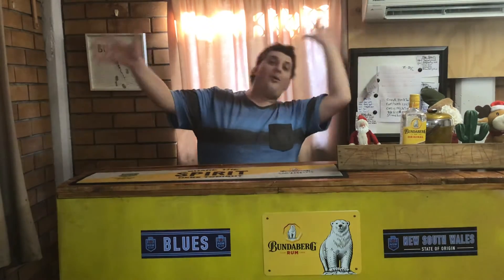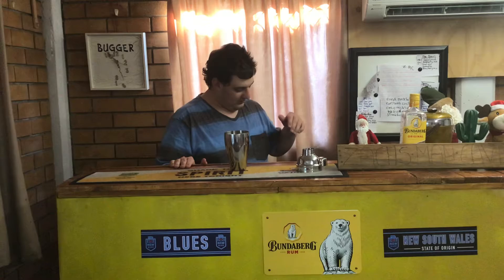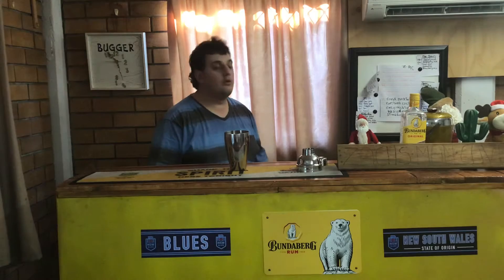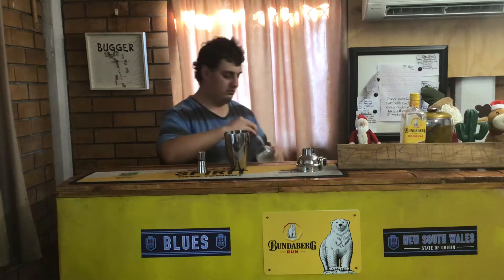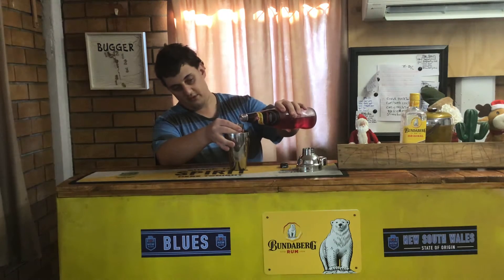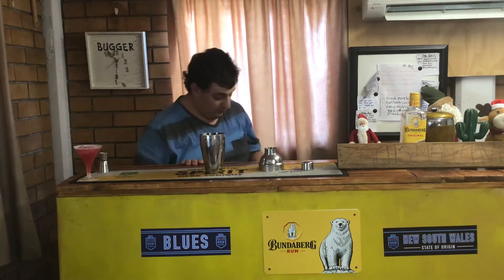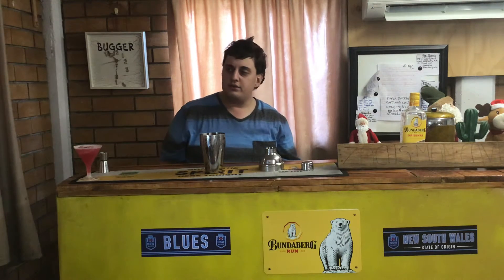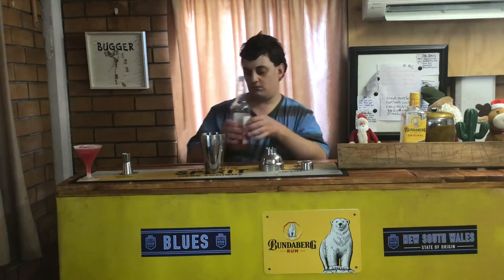3 sleeps away!!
Hey guys only three more sleeps till Chrissy!!
Here’s some drink recipes for Xmas eve hope you enjoy

1. Comet (Mocktail)
15ml-Lemon cordial
15ml-Pineapple juice
15ml-Raspberry cordial
10ml-Tropical cordial

2. Dasher (Cocktail)
15ml-Apple & Blackcurrant juice
15ml-Apple juice
15ml-Grapefruit cordial
15ml-Gin
10ml-Hibiscus syrup
30ml-Pineapple juice

3. Happy Birthday (Mocktail)
15ml-Raspberry cordial
15ml-Lemon cordial
15ml-Orange juice
10ml-Grapefruit cordial